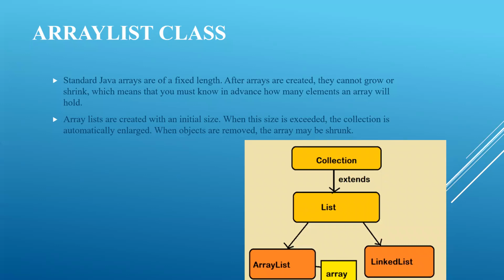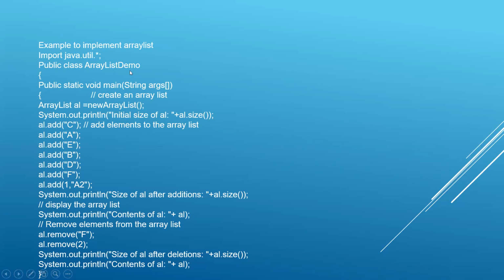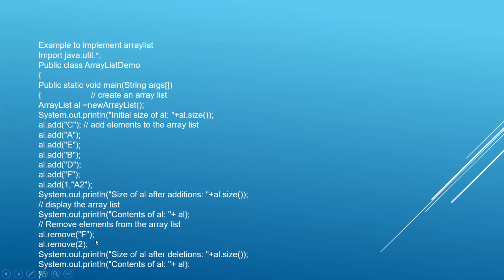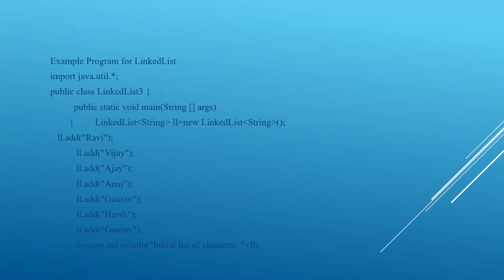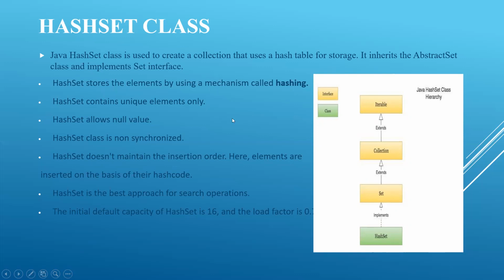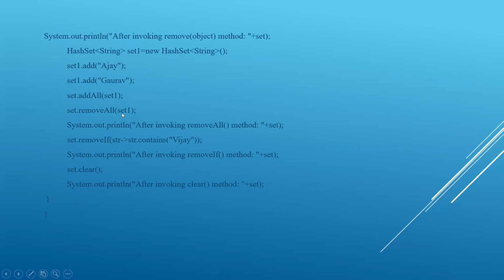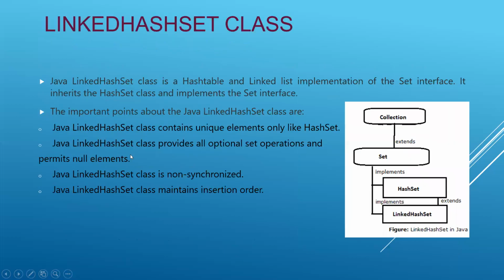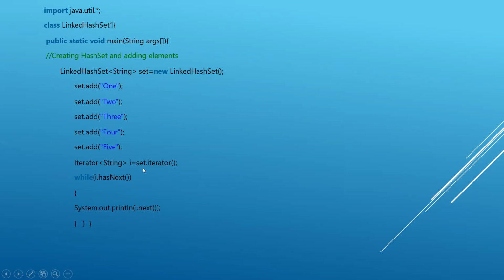collection framework classes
this video is about the collection classes with example programs